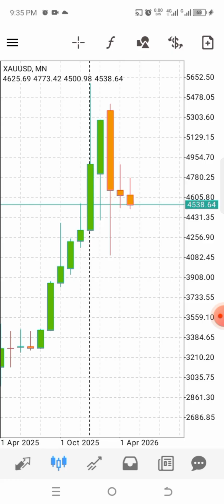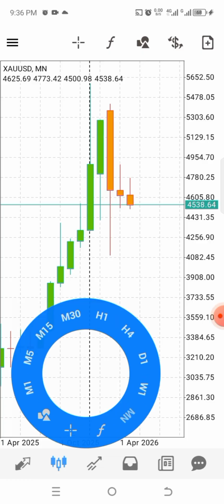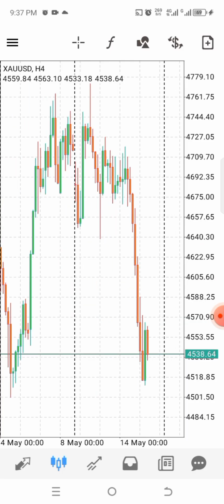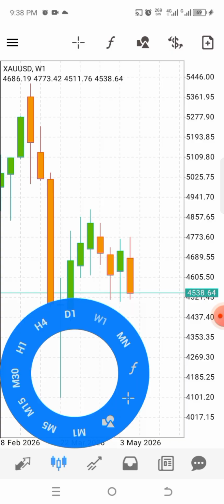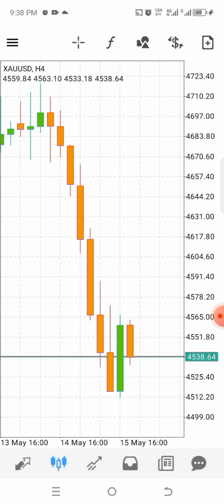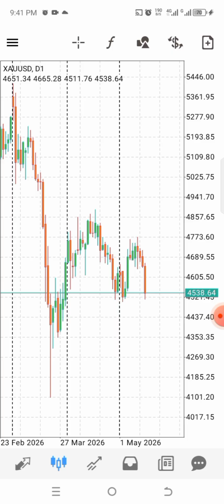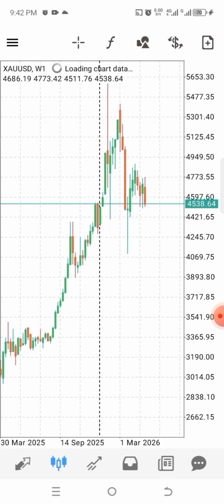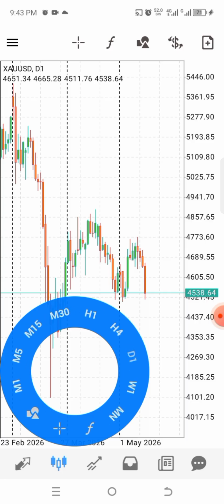Gold Analysis for Next Week (18th - 22nd May 2026) Candlesticks Analysis approach only